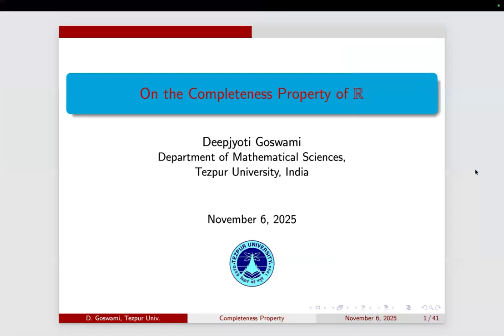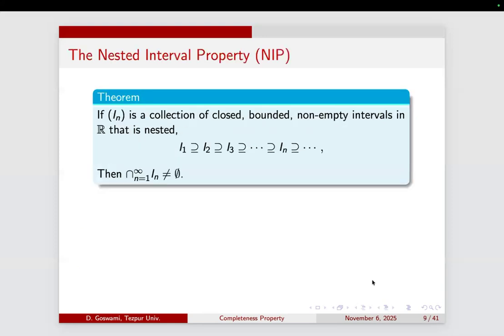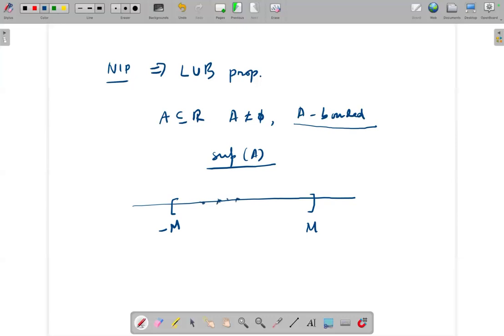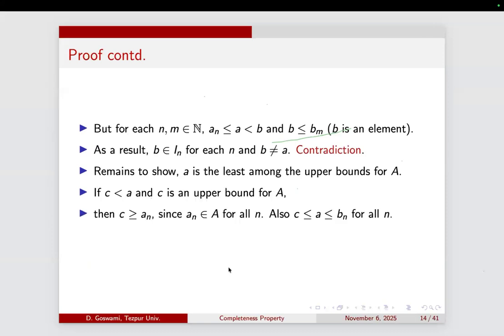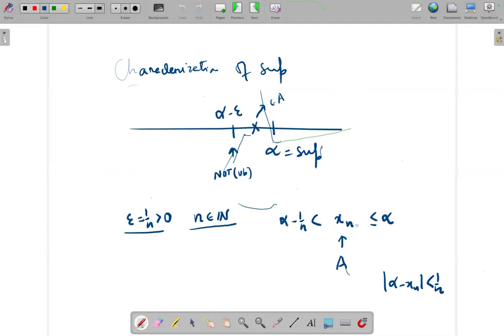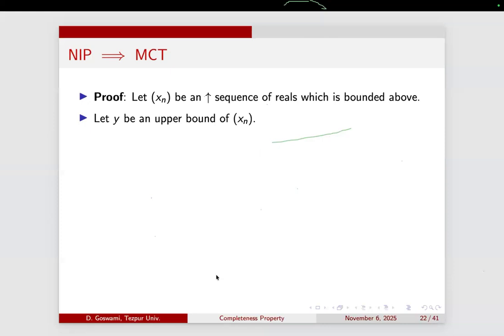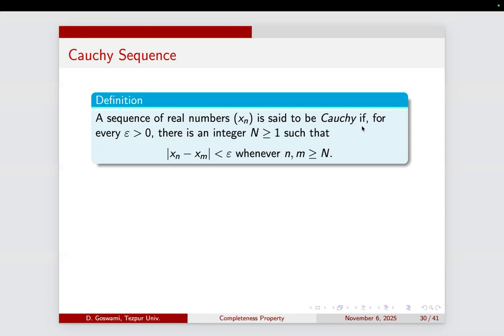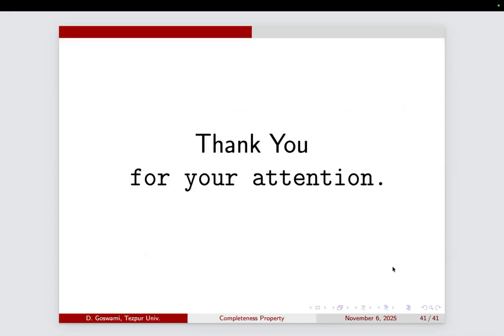On the completeness property of ℝ | Dr. Deepjyoti Goswami | Curry Leaf Days 2025